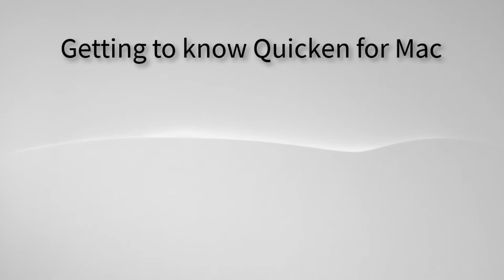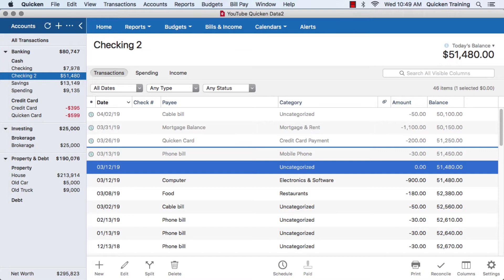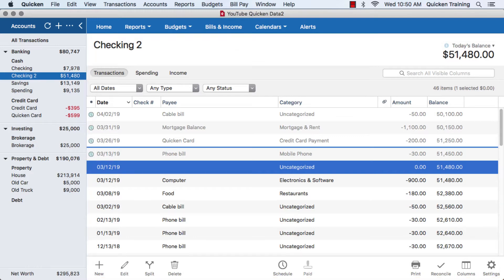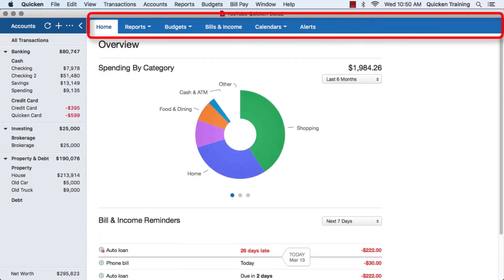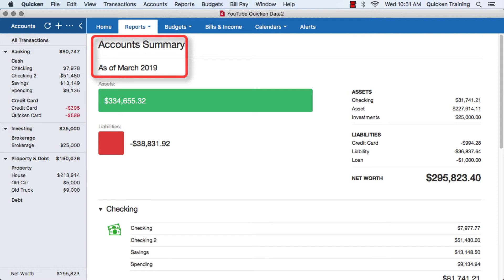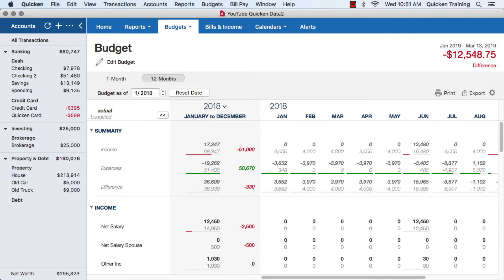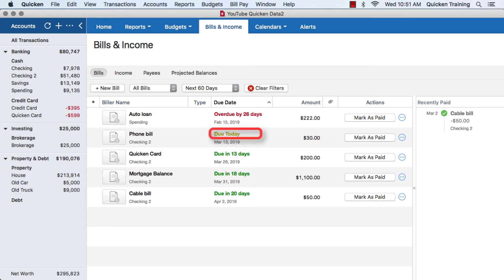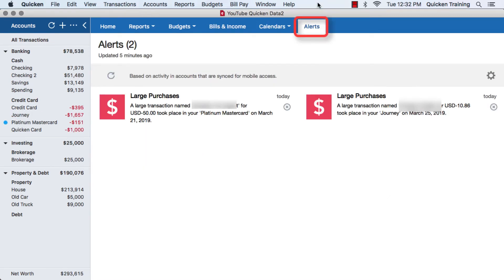Quicken Classic for Mac - Getting to know Quicken Classic for Mac